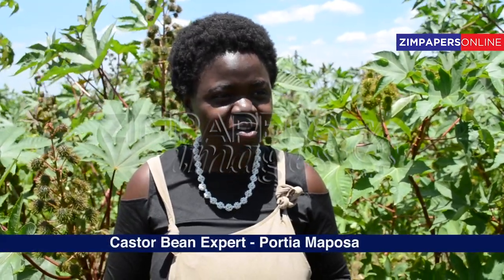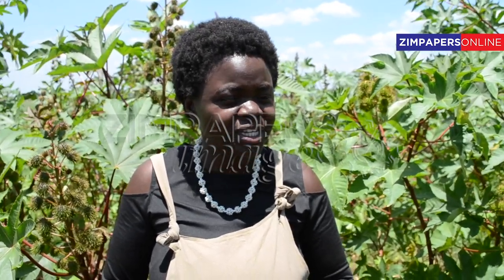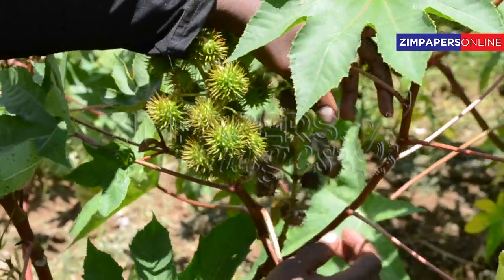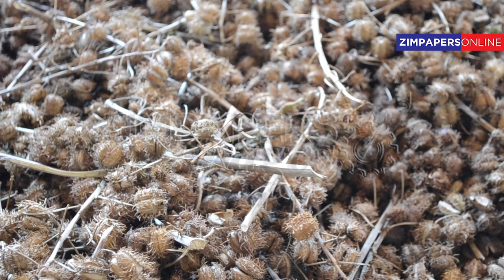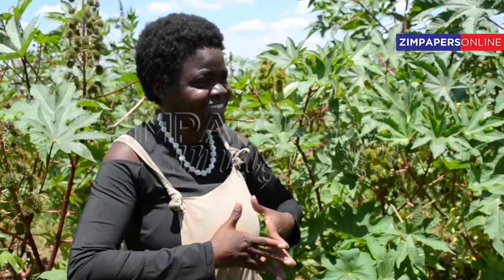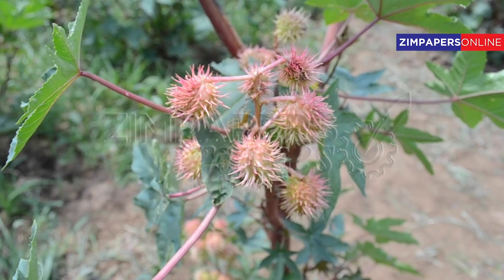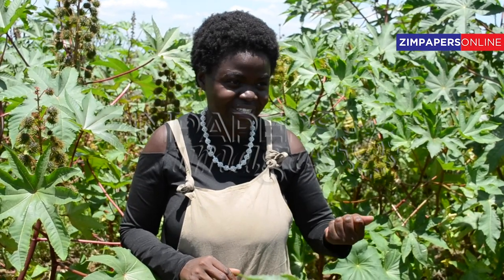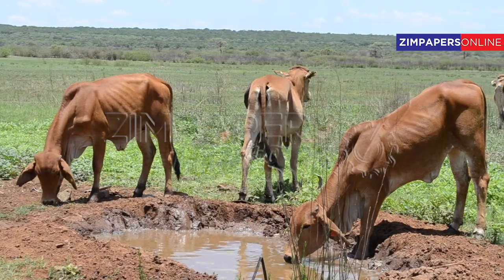Expert speaks on how to maximise yield in Castor bean farming.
As Castor beans  farming gains momentum, expert Potia Maposa walks us through on how to achieve maximum yield.